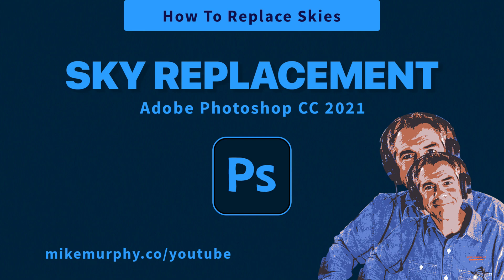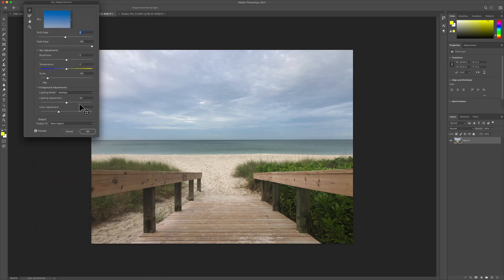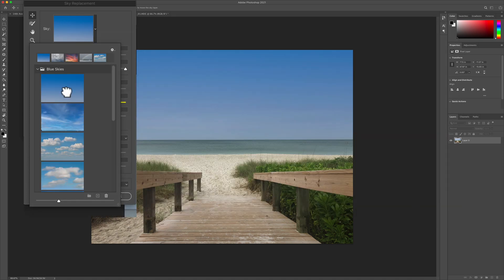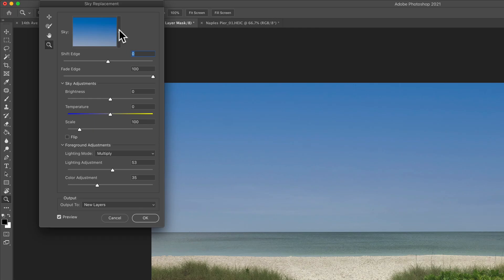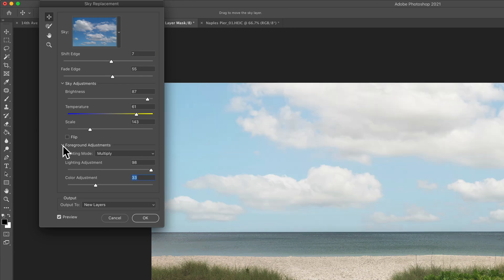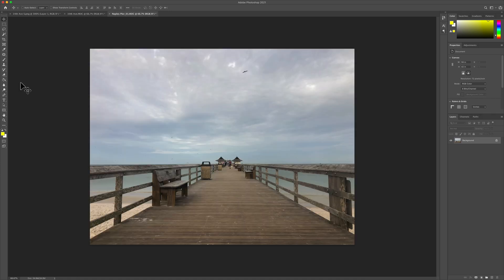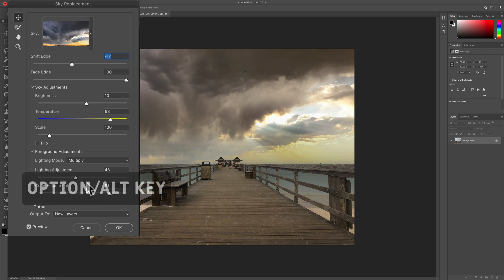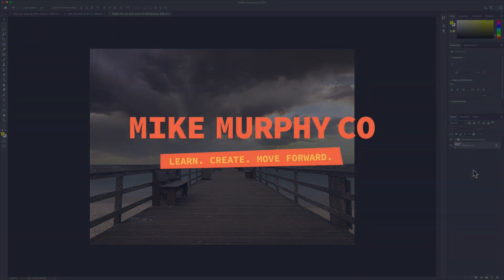Photoshop CC 2021: Sky Replacement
Photoshop CC 2021: How To Use the Sky Replacement feature

This tutorial will show you how to replace the sky in your photos in Adobe Photoshop CC 2021.
Sky Replacement feature uses Adobe Sensei (Artificial Intelligence) to automatically select and replace skies
Skies can be exported as Presets to share, move, import, etc

How To Use Sky Replacement in Photoshop CC 2021:
1. Open Photo
2. Go to Edit Menu
3. Select Sky Replacement
4. Photoshop will replace the sky with the last selection
5. Select from any of the default skies
6. Adjust Settings
7. Uncheck Preview for before & after
8. Click Drop-down and select ‘New Layers’ to create a Sky Group in Layers Panel to adjust to taste
9. Repeat and enjoy it!

Output Menu:
New Layers (will output as Sky Replacement Group with adjustment layers & masks) * Recommended
Duplicate Layer (will flatten sky replacement to one layer)

Default Sky Groups included in Photoshop CC 2021:
Blue Skies
Spectacular
Sunsets

Tools in Top-left:
Move Tool
Sky Brush
Hand Tool
Zoom Tool

Options on the bottom:
Create a new group
Create a new sky
Delete sky
Preview (Before & After)
Preview Zoom Slider

Gear Icon in the Top-Right:New Sky
New Sky Group
Rename Sky
Delete Sky
Append
Import/Export Skies Presets

Settings for Adjusting Sky (Source: Adobe):
Shift Edge: Determines where the border between the sky and the original image beginsFade Edge: Sets the amount of fading or feathering from the sky image to the original photo along the edges
Brightness: Adjusts the brightness of the skyTemperature: Adjusts the temperature of the sky warmer or coolerScale: Resizes the sky image
Flip: Flips the sky image horizontallyLighting mode: Determines the blend mode used for adjustmentsLighting Adjustment: Opacity slider that lightens or darkens the main image where it blends with the sky - a setting of zero will not make any adjustmentsColor Adjustment: opacity slider Determines how strongly the foreground is harmonized with the sky colors - a setting of zero will not make any adjustmentsOutput: Allows you to select whether the changes to the image are placed on New Layers (named layer group with masks) or a Duplicate Layer (single flattened layer)